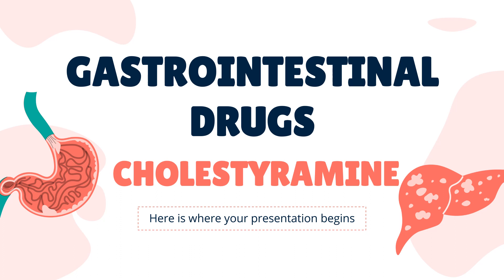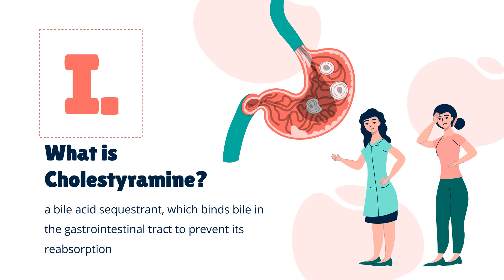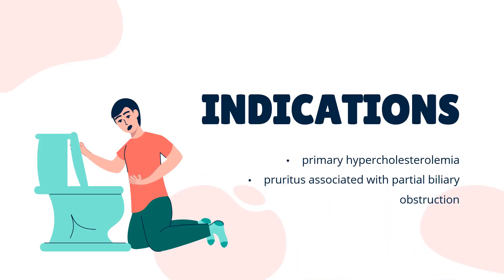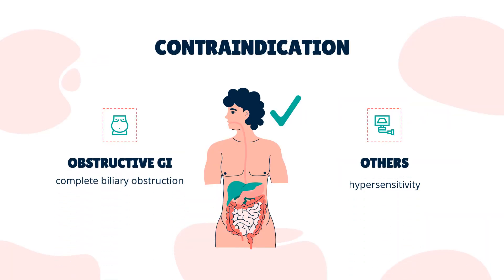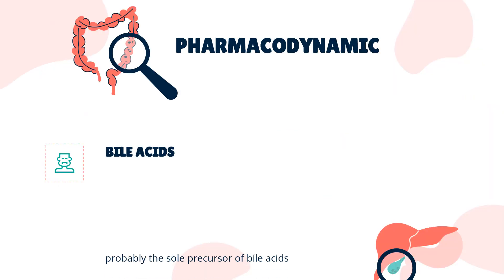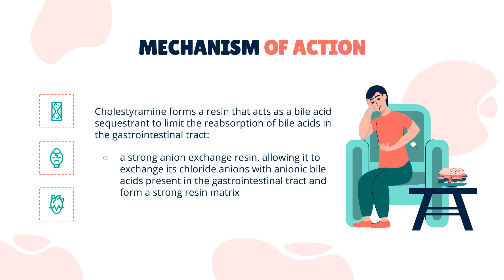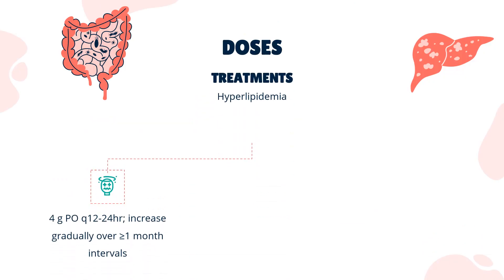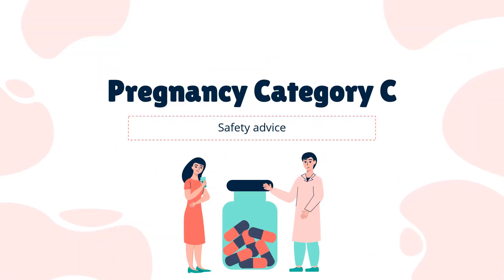cholestyramine | Uses, Dosage, Side Effects & Mechanism | Questran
Cholestyramine is a bile acid sequestrant used as an adjunct in the reduction of elevated serum cholesterol in patients with primary hypercholesterolemia, and for the relief of pruritus associated with partial biliary obstruction.

In this video, let’s find found:
What is cholestyramine?
What is cholestyramine used for?
Contraindication
What are the side effects of taking cholestyramine?
How does cholestyramine work?
How to use cholestyramine?

📚 Sources / References
•  Medication information (uses, pharmacodynamics, mechanism of action, half-life):